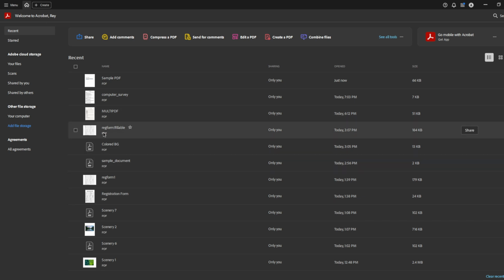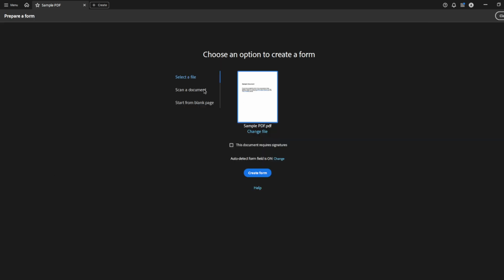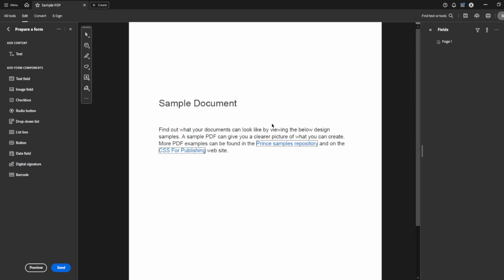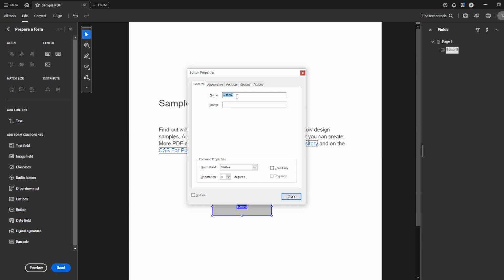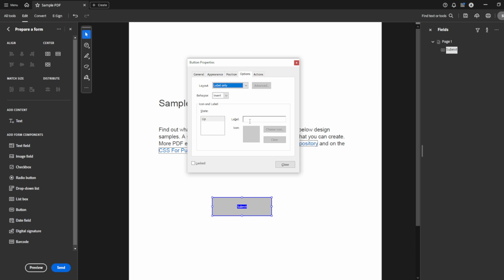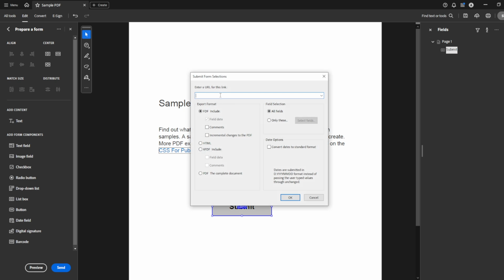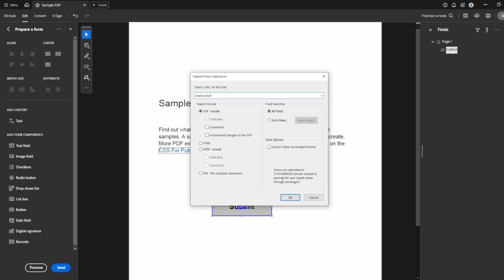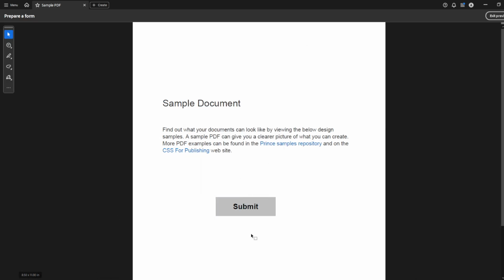How to Add an Email Submit Button to a Fillable PDF Form in Adobe Acrobat Pro DC [2025 Full Guide]